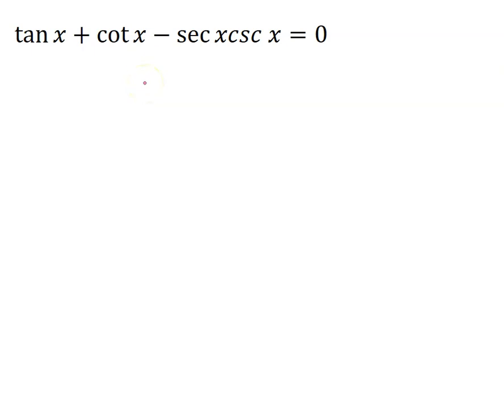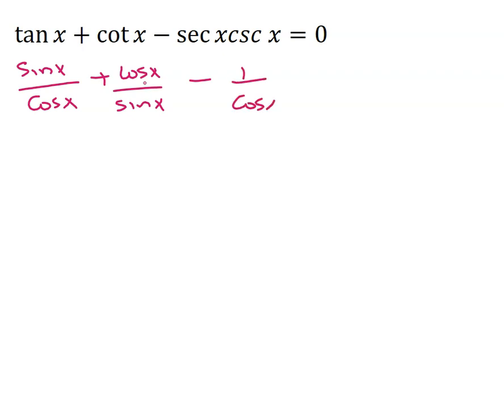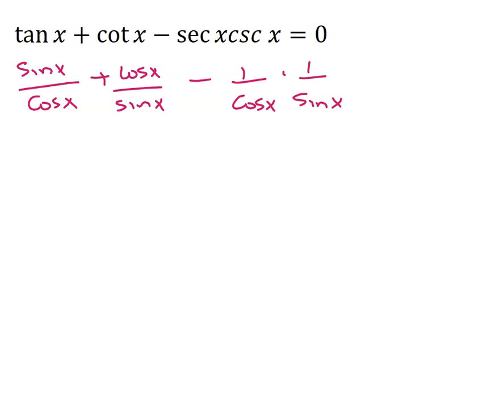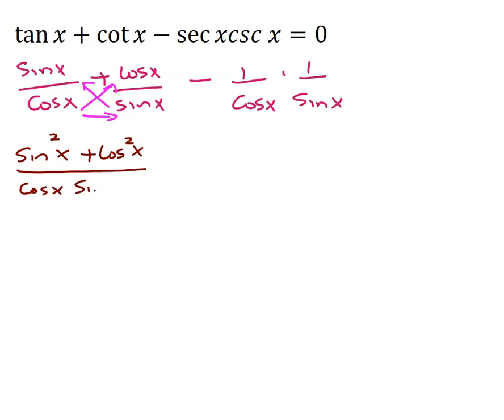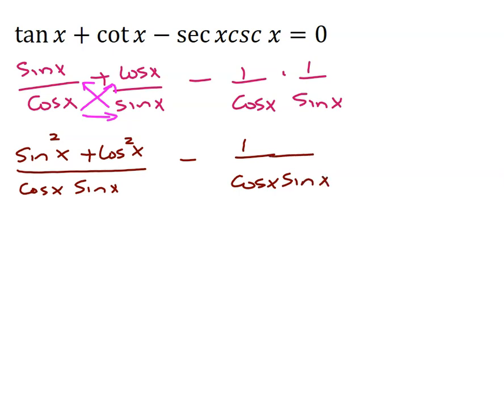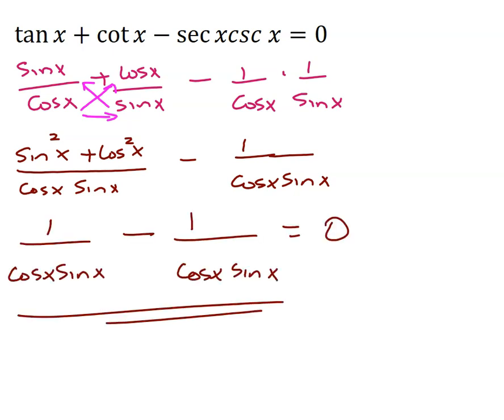Conquer Trigonometric Identities with These Simple Steps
Looking for an easy way to conquer trigonometric identities? This short video breaks down the steps you need to solve common trig problems, from sine and cosine identities to more complex expressions. We provide simple, easy-to-follow tips that will help you approach trigonometry problems with confidence and accuracy. Perfect for students preparing for exams or anyone needing a quick refresher!